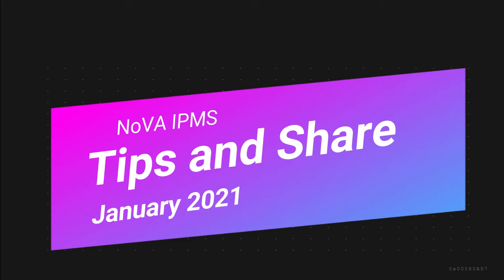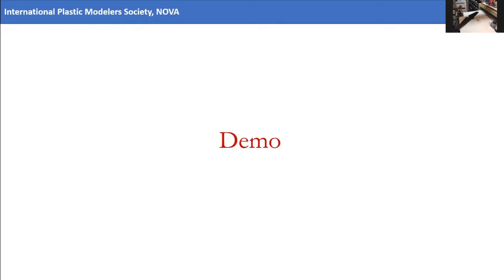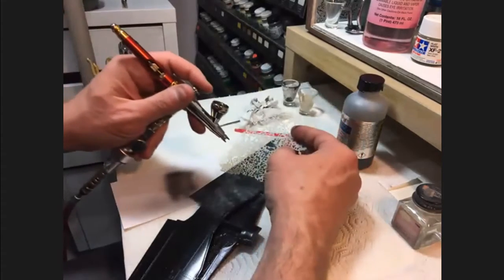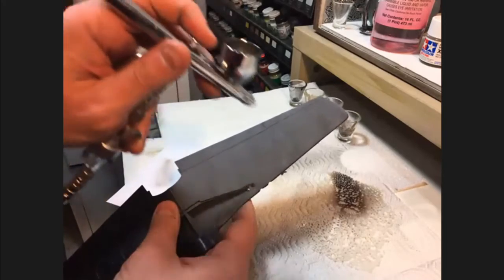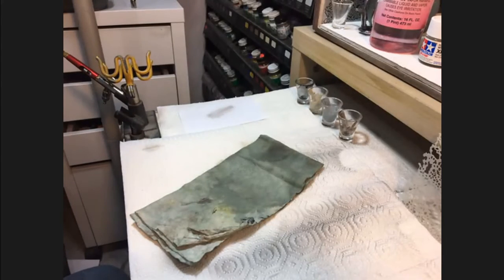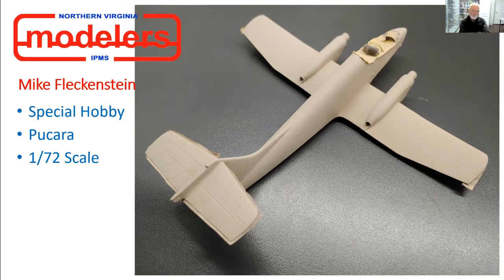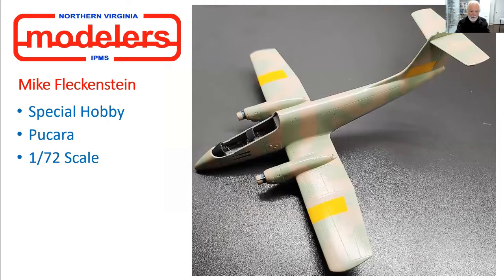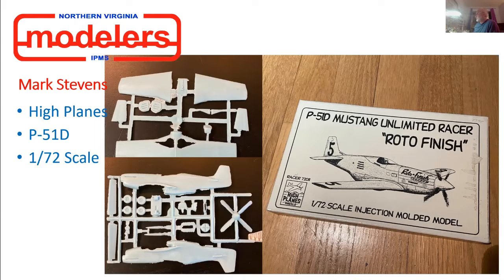Tips and Share January 2021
NoVA IPMS January 2021 Tips and Share meeting.  Rafe Morrissey going through his use of stencils to create weathering effects - every effective!  Links to the PPT slides can be found on Novaipms.org.